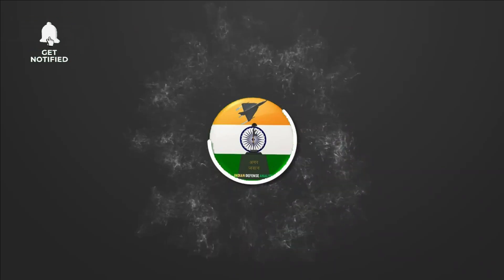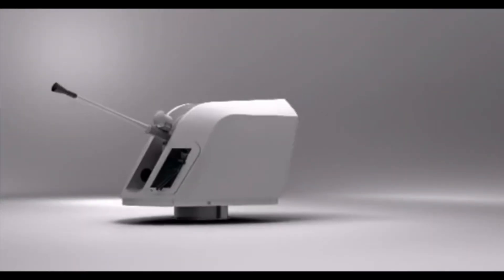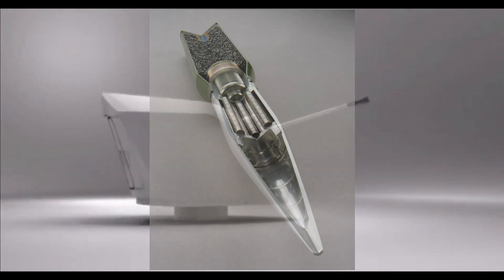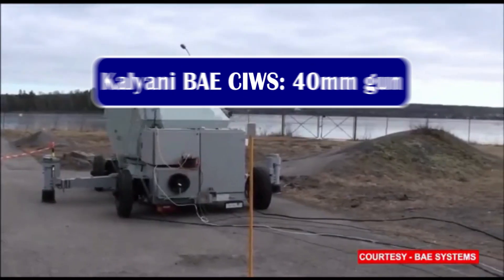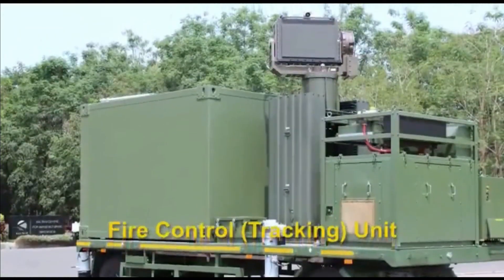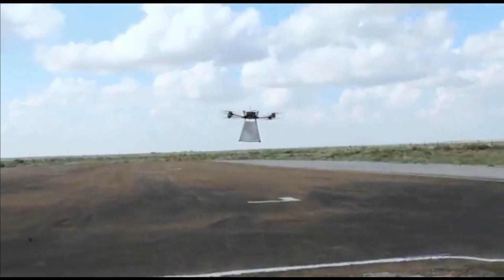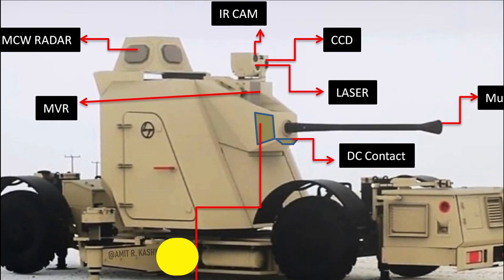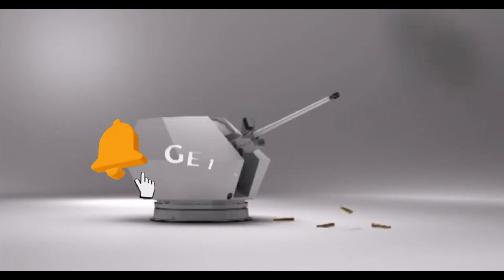Indigenous Close-in Weapon System for Indian Army by Kalyani BAE & L&T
Indian Armed forces requirement of CIWS

A Close-in weapon system or CIWS is the last line of defence against hostile aerial threat and that's why they need to be highly accurate, programmable with high rate of fire. In order to improve its short-range air defence capability, Indian army had issued Request for proposal for 220 Air Defence Guns and 1,41,576 rounds of ammunition which will be procured under Buy and Make in India category. Out of the total rounds required, 37,440 are going to be smart round. The gun should be able to fire smart / advance ammunition {similar to PreFragmented Programmable Proximity Fuze (3P) / Advanced Hit Efficiency and Destruction (AHEAD) class of ammunition) in addition to standard ammunition. The gun should have rate of fire of 200 rounds/minute or more with effective range of 4 km and can neutralize targets flying at an altitude of 2.5 km and above. Besides aerial targets, the gun should be capable of engaging ground targets upto a range of 2 km or more. The gun should have Electromechanical / electric drive and automatic ammunition loading facilities. The gun should be compatible with GPS and should be capable of integrating with IRNSS (Indian Regional Navigation Satellite System) in future. The gun should be able to engage aerial targets independently with the ‘in service’ fire control radar and EOFCS by day & night.

Now, since this requirement is under buy and make in India, only Indian OEMs(private or public) will be allowed to participate. The two main contenders for this requirement are Kalyani and L&T.

Kalyani BAE CIWS: 40mm gun

Talking about the Kalyani’s CIWS, it is based on the BAE’s land mobile variant of BAE's 40 Mk4 Naval Gun. It is a flexible, highly versatile gun system designed to react quickly. Lightweight and compact gun system combines long range and a high rate of fire giving a greater level of defense against surface, air, and shore-based threats. The 40 Mk4 naval gun uses the same 40mm cannon which is also used in the CV90 infantry fighting vehicle in service with the Swedish Army. It can go from warning to destruction in less than 0.5 seconds. It uses modern radars and electro-optical sensors to detect the aerial threats which is most likely to be provided by IAI.

It also provides optimized ammunition types, including the cost-efficient programmable 3P ammunition with ability to automatically switch between different types of ammunition which gives a high level of combat flexibility in the face of new threats such as UAVs. The gun has short firing sequences of 300 rpm and it has 100 rounds ready to fire with the possibility to shift between different types of ammo. The gun has a maximum range of 1250m with barrel life of 5000 rounds.

L&T 40mm CIWS

The L&T 40mm CIWS, it is based on 40 mm Sudarshan CIWS Air defense system. Sudarshan can detect any type of aerial threat within 30km radius & engage it at a distance of 3km with a rapid fire 40mm gun loaded with ‘smart’ ammunition. It is equipped with radars & EO tracking system. The system includes AESA based search radar, fire control radar and Anti-Aircraft Guns with programmable ammunition. It is embedded with an Intelligent C2 system developed In-house. It can be integrated with existing surveillance and Air Defense assets. The gun system used here is based on Swedish L-70 short range air defense system.